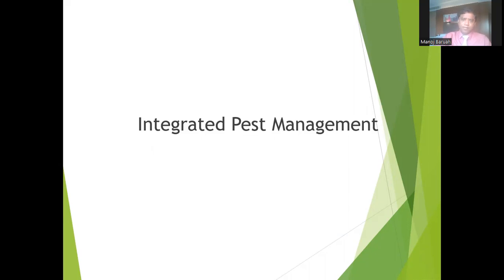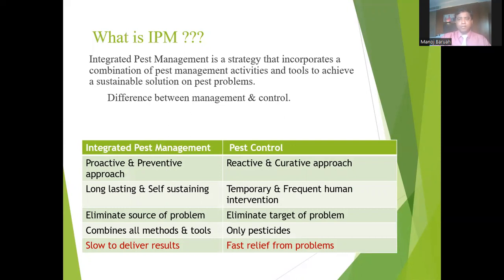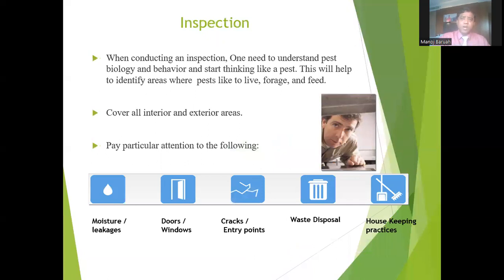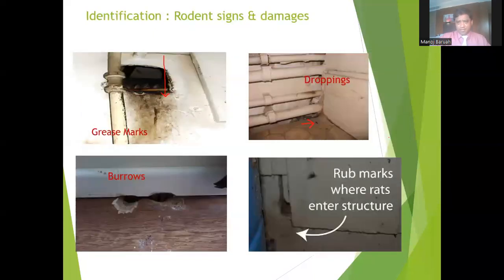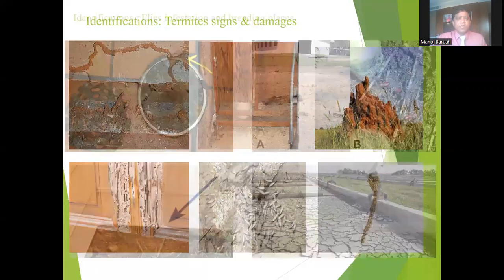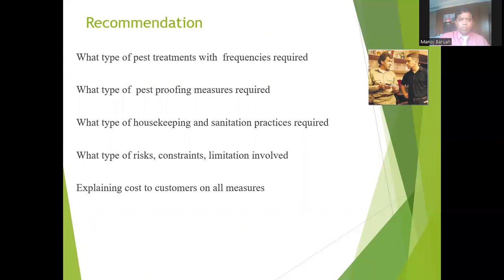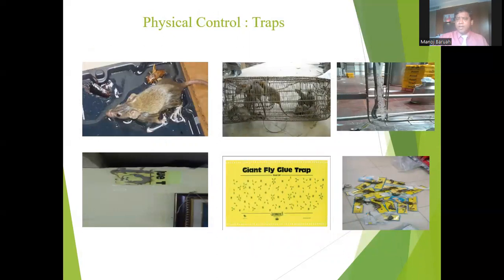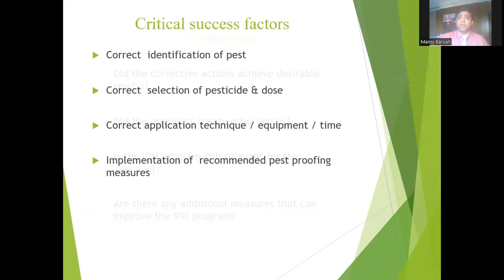Integrated Public Health Pest Management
Combines all tools and methods to get an effective control on pubic health pests.